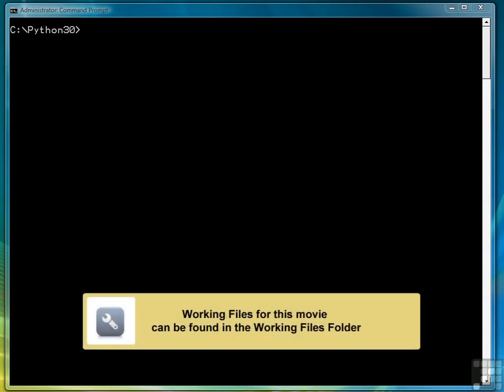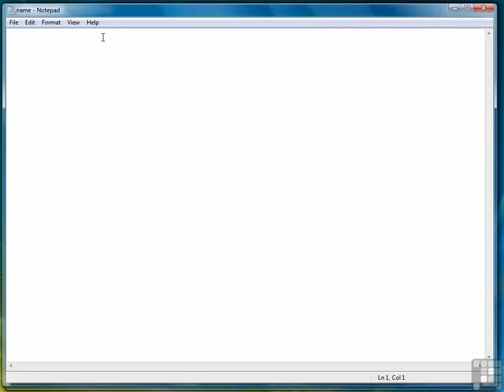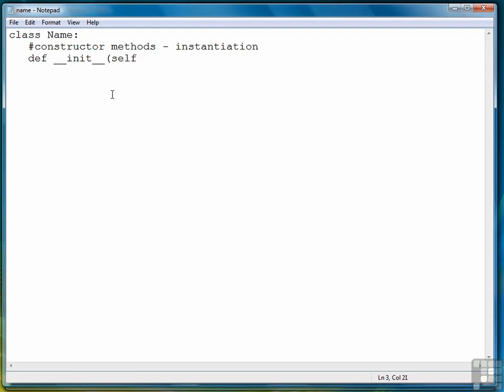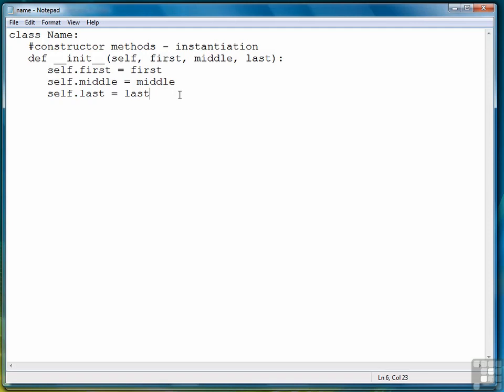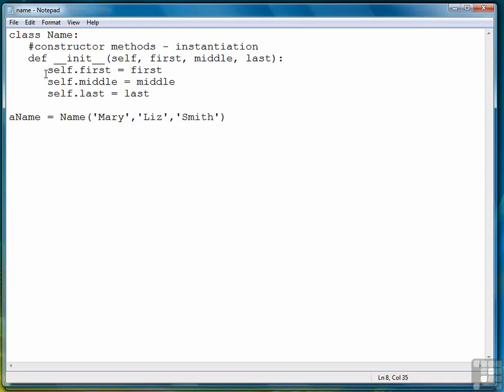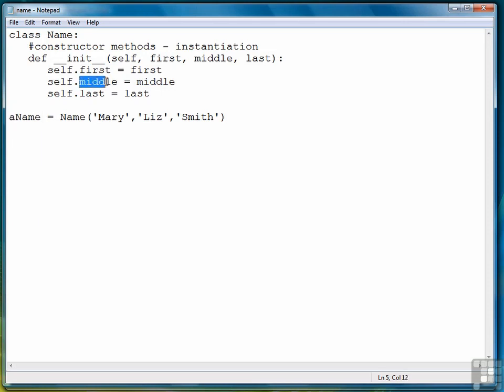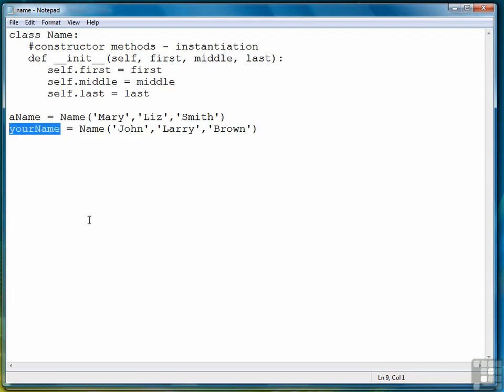Python: Object-Oriented Programming - Designing A Class, Fields And Constructors